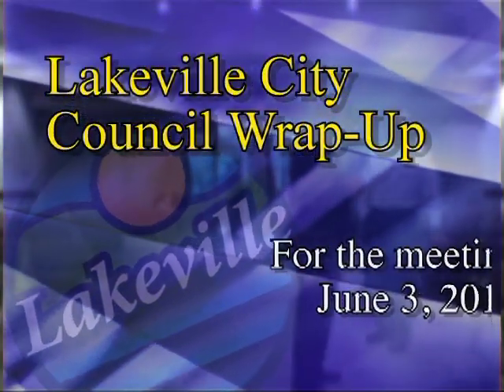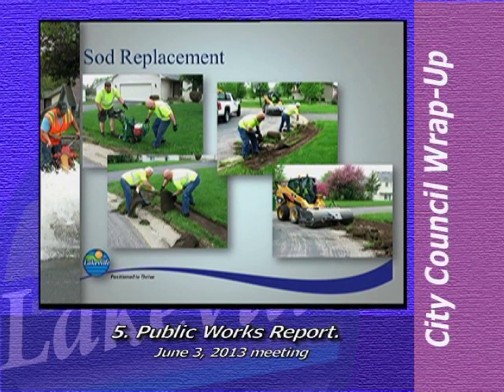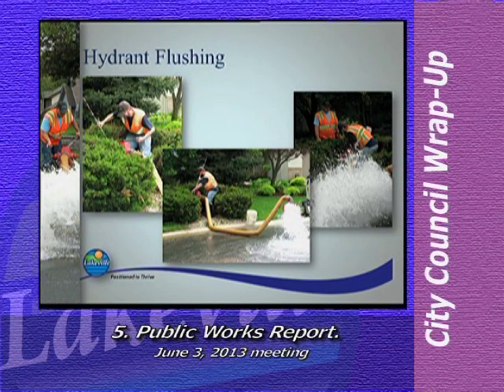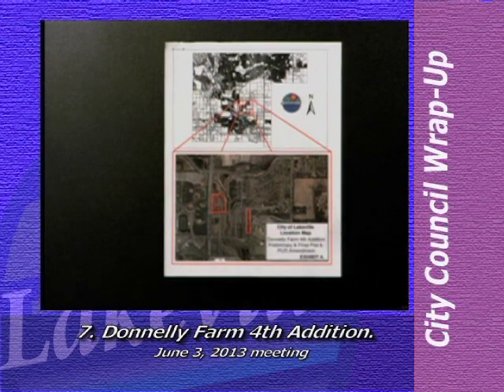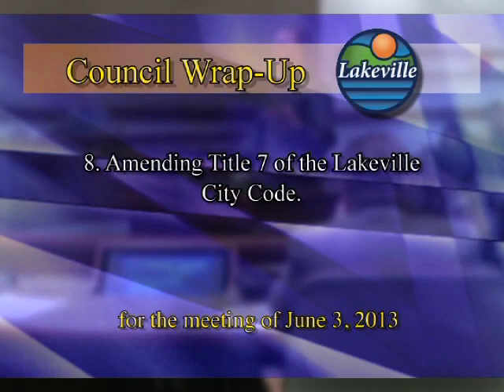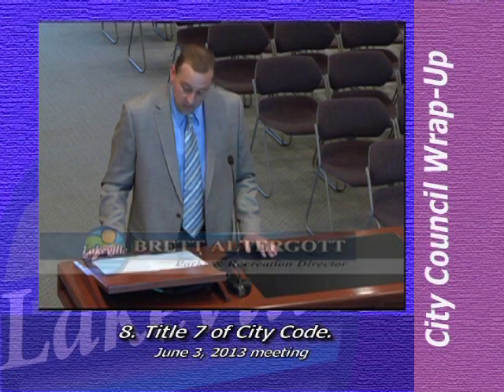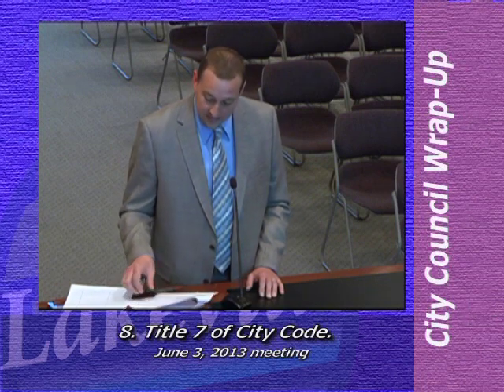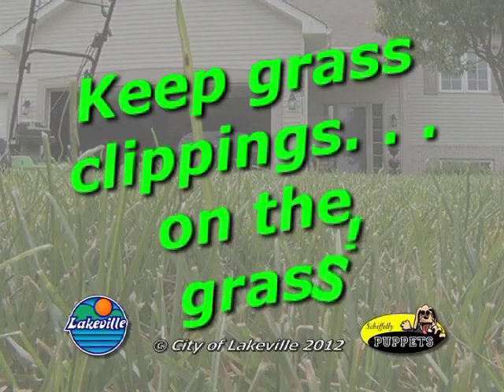Lakeville City Council Wrap Up 6-3-13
Lakeville City Council Wrap Up June 3, 2013 from Lakeville Government TV. Like this? Watch the latest episode of Lakeville Government TV on Blip!

Update for June 3, 2013